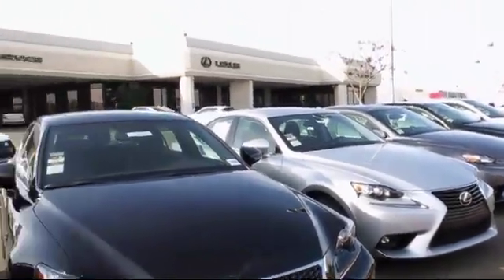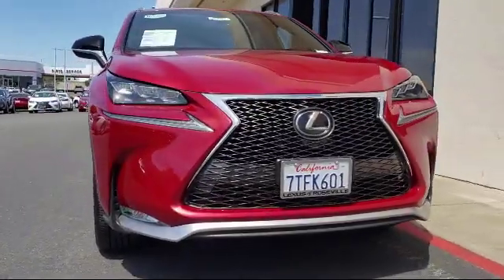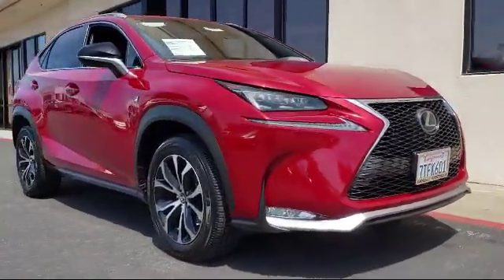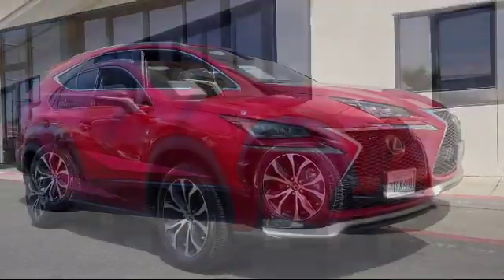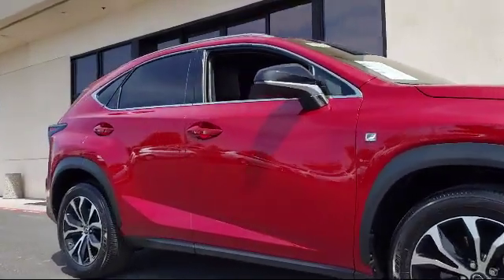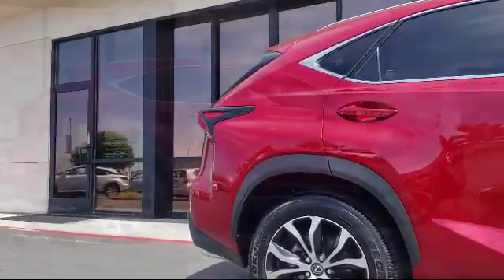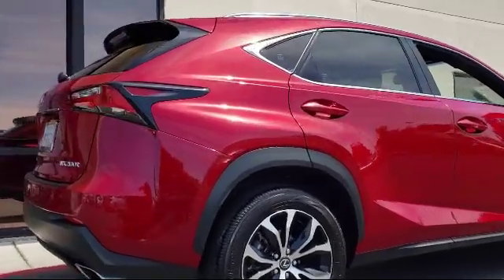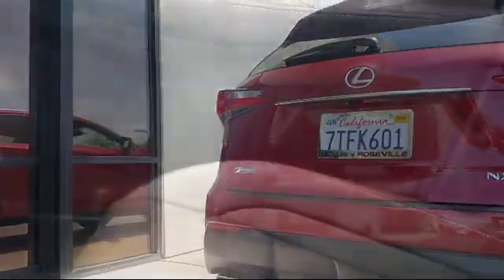2016 Lexus NX Sport Utility 200t Roseville Sacramento Rocklin Folsom El Dorado Hills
2016 Lexus NX Sport Utility 200t Stock Number: R13427 Vin:JTJBARBZ6G2062374 .